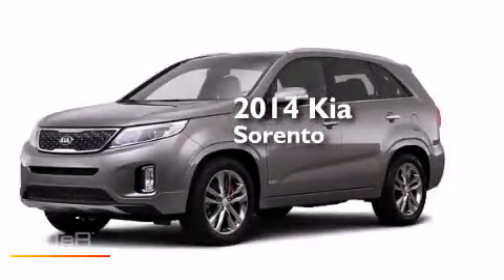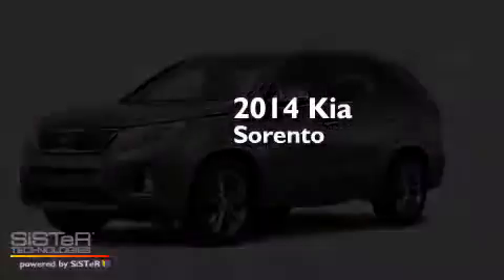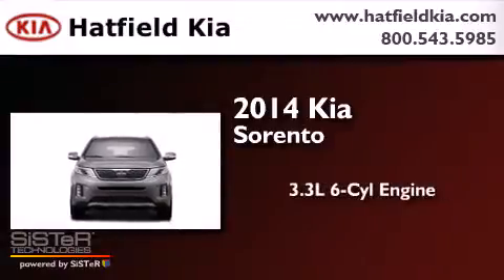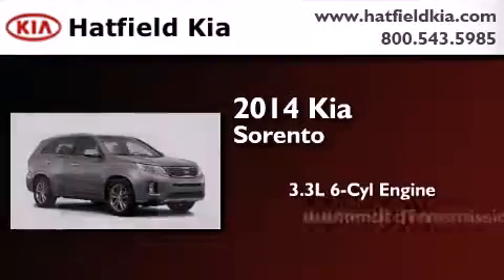2014 Kia Sorento Columbus OH 43228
We've been honored to serve the Columbus OH area , we promise that your experience at our dealership will exceed your expectations ! Year : 2014 Make : Kia Model : Sorento Engine : 3.3L V-6 cyl Trans . : 6-Speed Automatic Exterior : Remington Red Metallic Interior : Black Hatfield Kia 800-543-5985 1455 Auto Mall DriveColumbus Columbus , OH 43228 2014 Kia Sorento Columbus OH